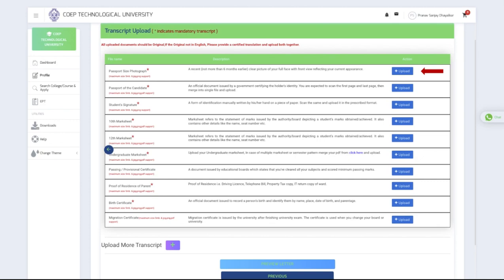COEP Admission Portal Tutorial | Step 7: Upload Transcript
In this tutorial, I’ll walk you through the COEP (College of Engineering Pune) online application process step by step. We’ll cover every section in detail, from personal information to uploading your transcripts, so you can complete your form easily and correctly.